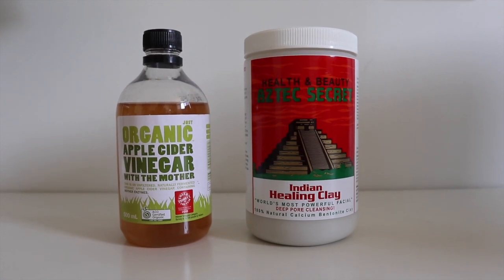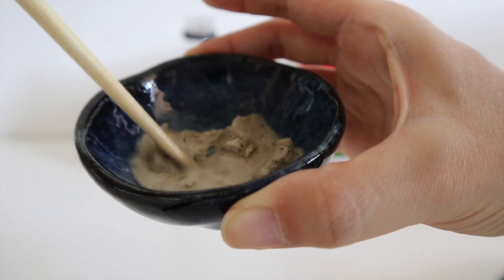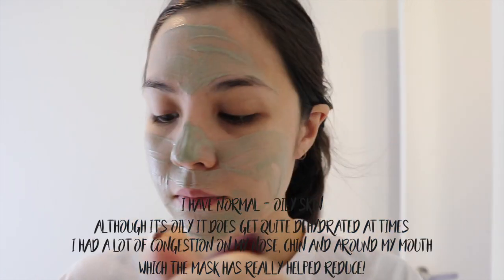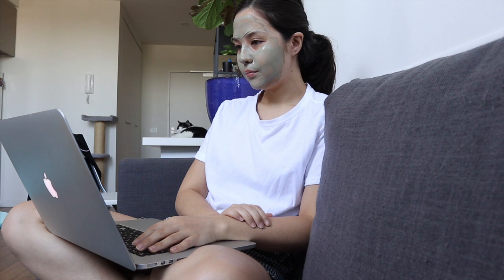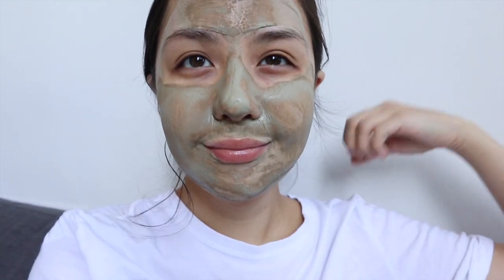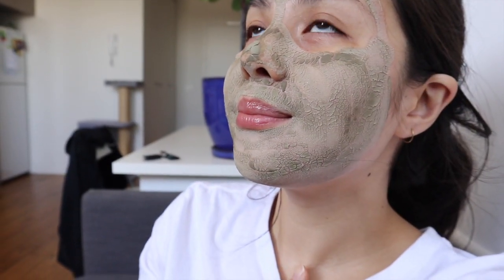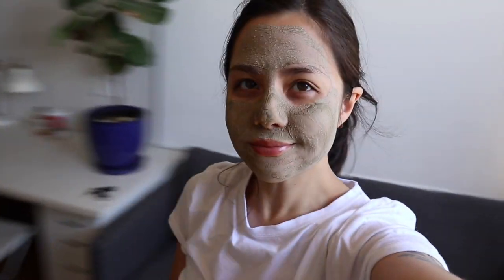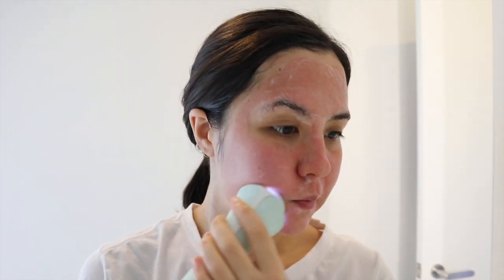Skin Healing Mask! How this mask changed my problematic skin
☆People have been buzzing about this mask for quite a while but it seems a lot of people just do first impressions. I’ve been doing this mask close to a year now and have seen how it works on my combination oily skin. I have battled for a the longest time with my skin and I am only now starting to feel confident with it despite being in my mid-twenties. I have a lot of oiliness in my T-zone yet I battle with dehydration as well. My nose is extremely congested and my chin and areas around my mouth always get congested and eventually sprout up pimples - especially leading up to my period - ugh worst. This mask helps draw out all of that extra oil, detoxifies, removes dead skin cells and most importantly unclogs pores. ☆

** I BELIEVE THIS MASK IS MORE SUITABLE FOR THOSE WITH OILIER SKIN TYPES AS IT CAN BE QUITE DRYING **

hayleyhaj

 Products:
Aztec Secret Clay Healing Mask $10-$17
Organic Apple Cider Vinegar $4-$8